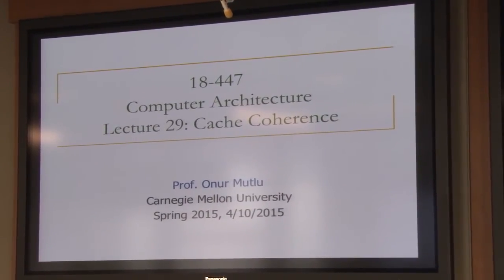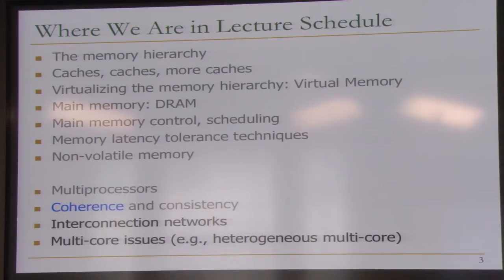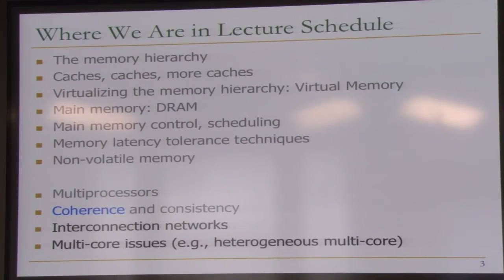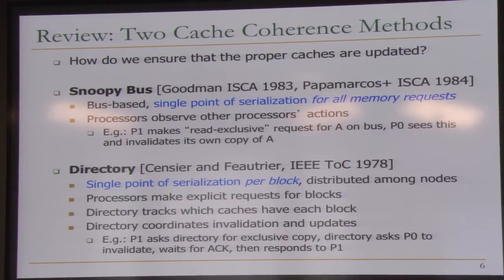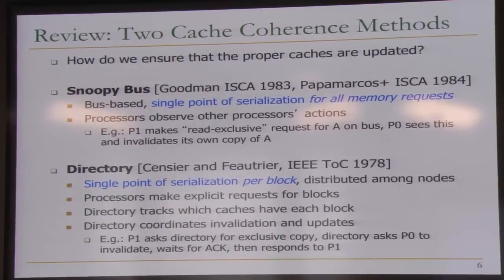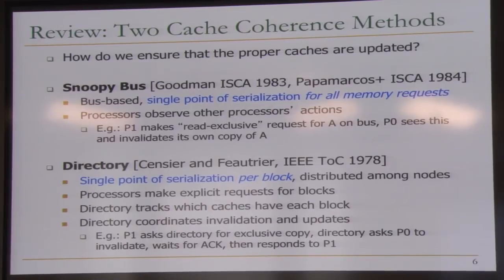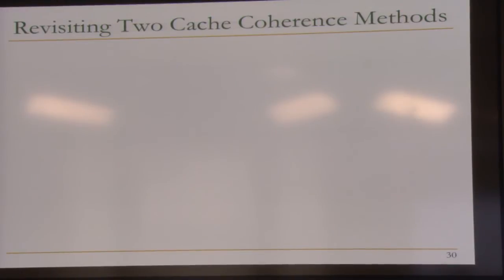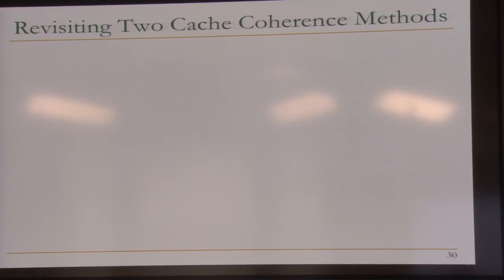Lecture 29. Cache Coherence - Carnegie Mellon - Computer Architecture 2015 - Onur Mutlu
Lecture 29. Cache Coherence
Date:  Apr. 10th, 2015

0:00 - Review Directory-Based Cache Coherence
7:23 - Example Directory-Based Cache Coherence
18:53 - Snooping Cache Coherence
25:27 - MSI State Machine
27:11 - MESI State Machine
47:00 - Revisiting Two Cache Coherence Models
56:33 - Revisiting Directory-Based Cache Coherence
1:04:00 - MESI Directory Transaction
1:11:02 - Scaling the Directory